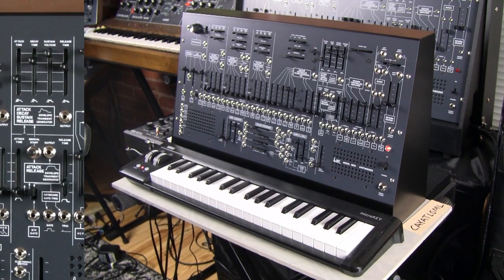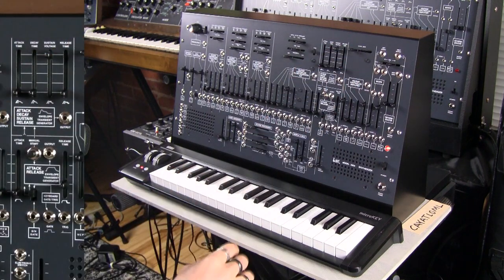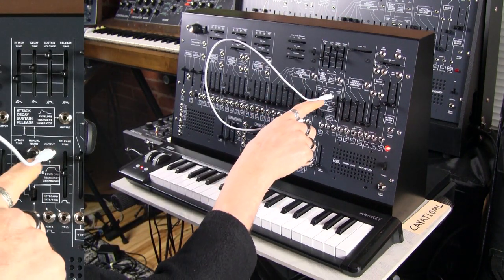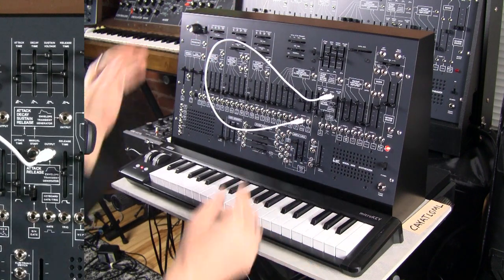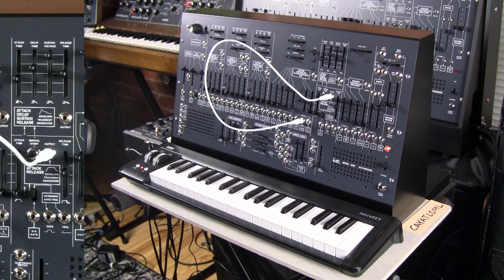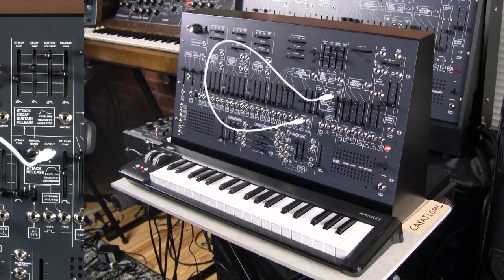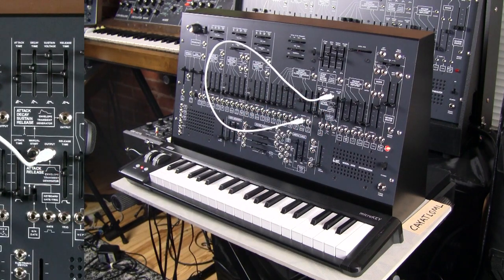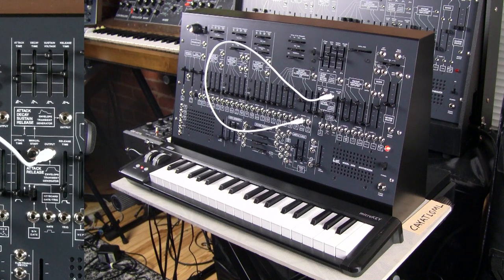06- The Korg ARP 2600M- The envelopes are more exciting than you might think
Here is a demonstration of the sound and functionality of the envelope modules found in the Korg ARP 2600M.

The theme music for this demonstration was created with a Korg ARP 2600M (with the exception of drums).